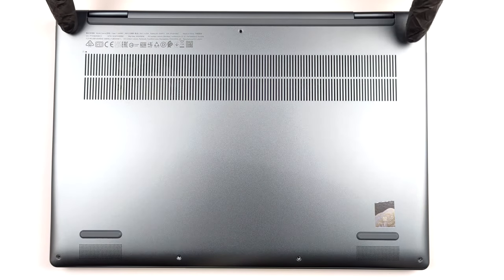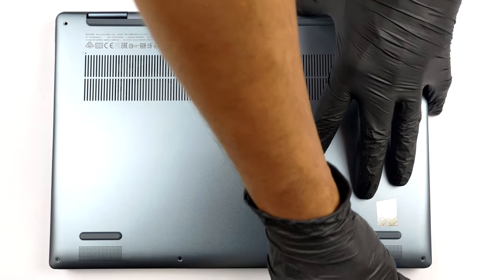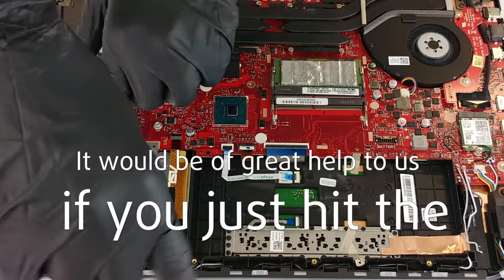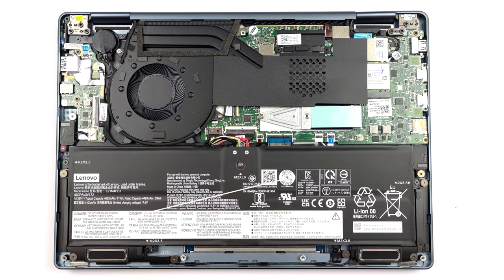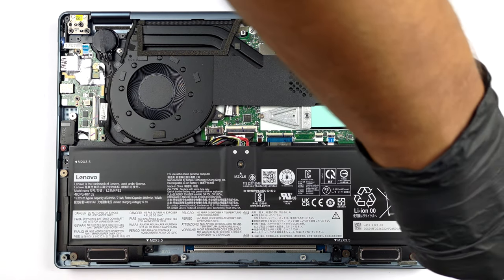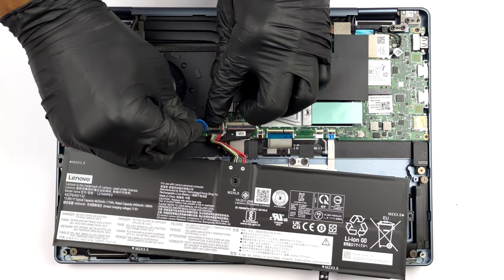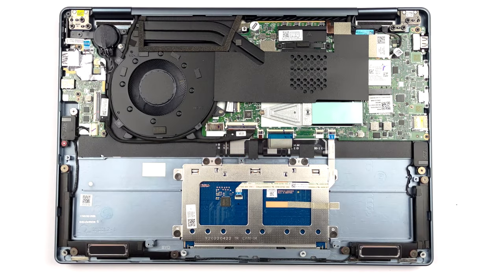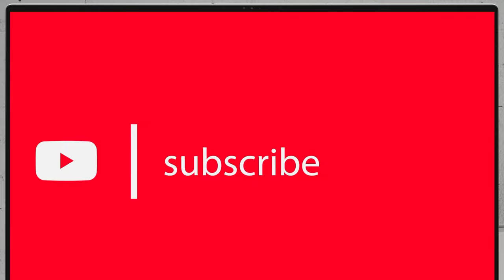🛠️ Lenovo Yoga 7 (14", 2022) - disassembly and upgrade options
✅  LaptopMedia.com